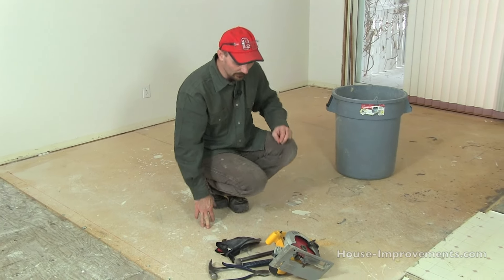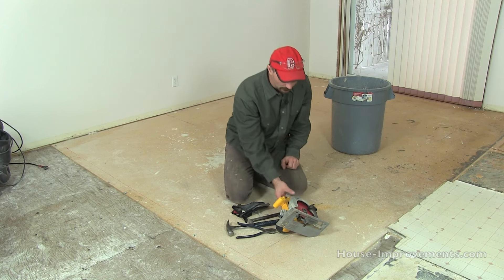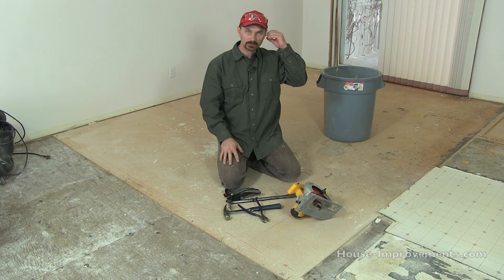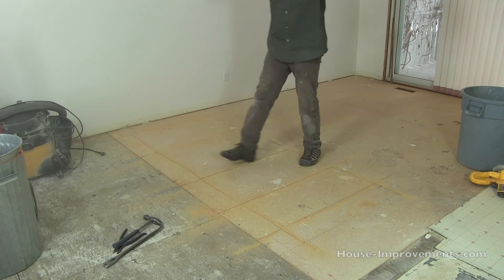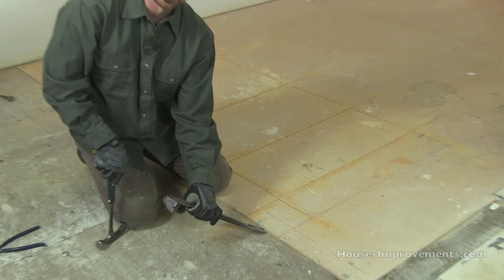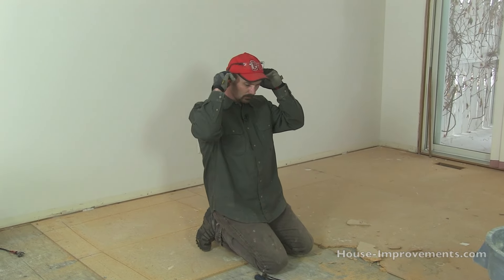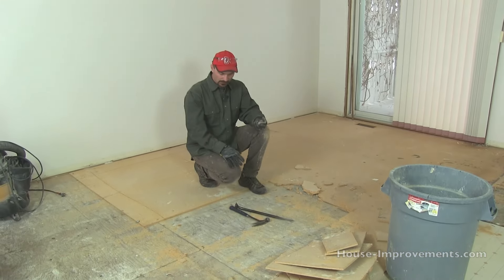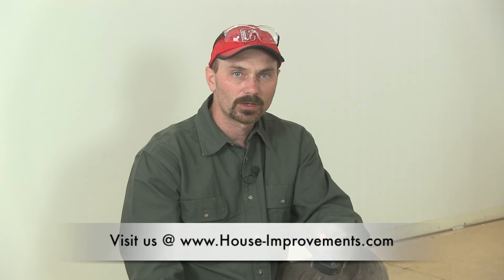How To Remove Underlayment [Subfloor]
shows you how to remove flooring underlayment. Some people refer to this as subfloor, when technically it is not.
The information contained in the videos is intended to give general guidance to simplify DIY (do it yourself) projects. Because tools, products, materials, equipment, techniques, building codes and local regulations are constantly changing, SKS Media cannot and does not assume any responsibility or liability for the accuracy of the information contained therein. Further, SKS Media will not accept any claim for liability related to, but not limited to, omissions, errors, injury, damage or the outcome of any project. It is the responsibility of the viewer to ensure compliance with all applicable laws, rules, codes and regulations for a project. The viewer must always take proper safety precautions and exercise caution when taking on any project. If there are any questions or doubt in regards to the element of a project, please consult with a licensed professional. SKS Media conducts all matters in accordance with the laws of Saskatchewan, Canada.